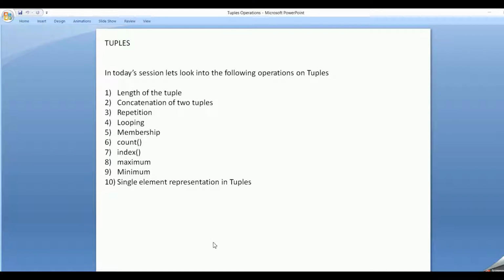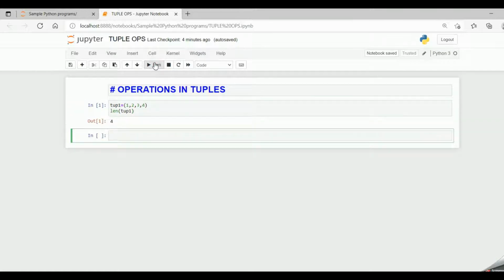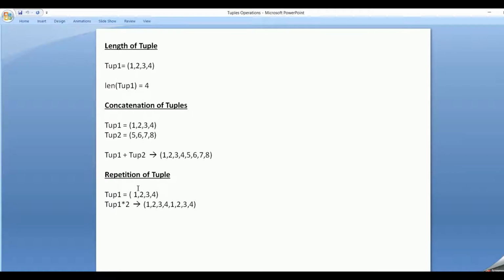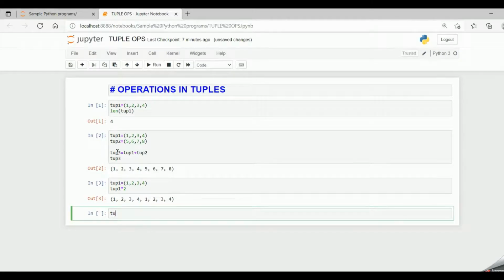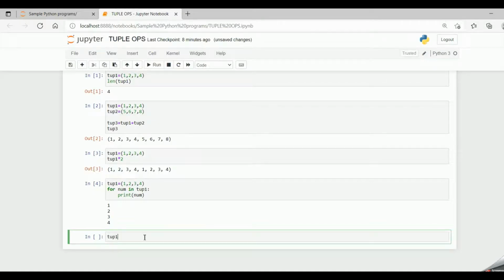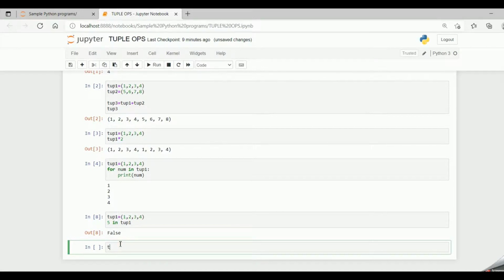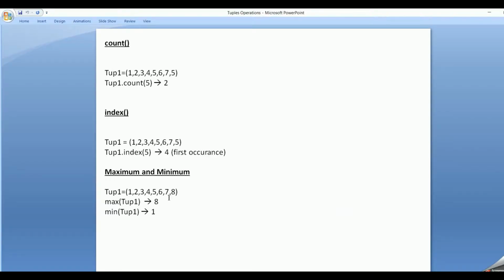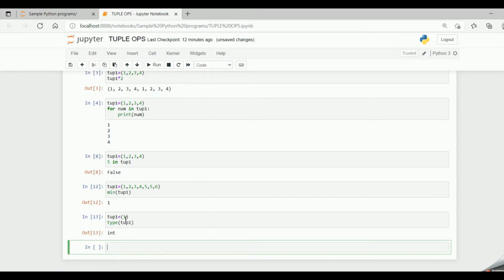PP_30 : TUPLES OPERATIONS IN PYTHON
This video gives details of Operations on Tuples in Python.